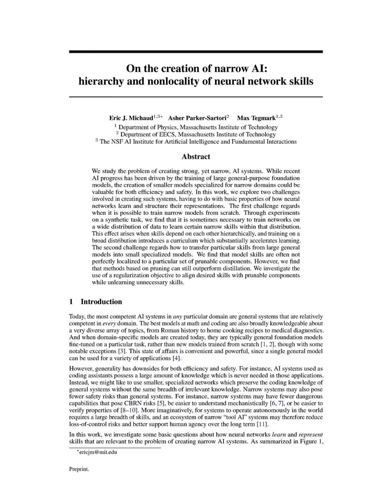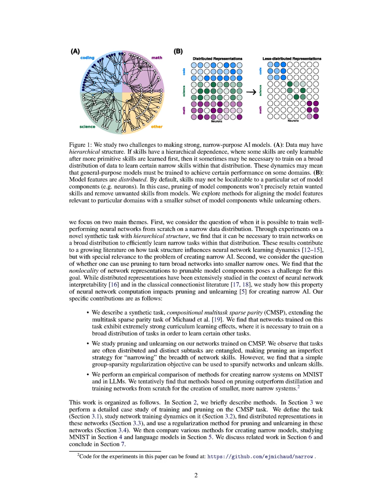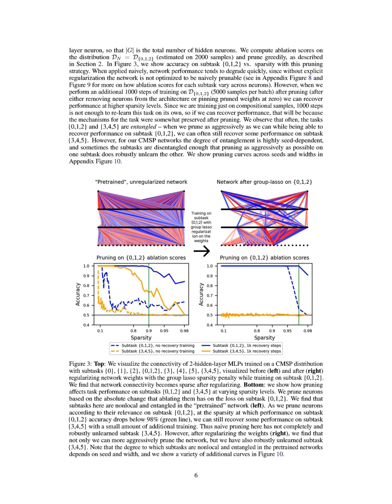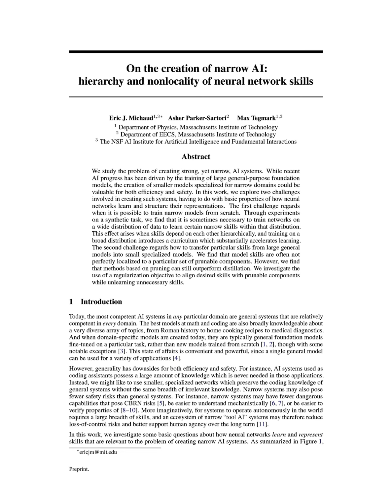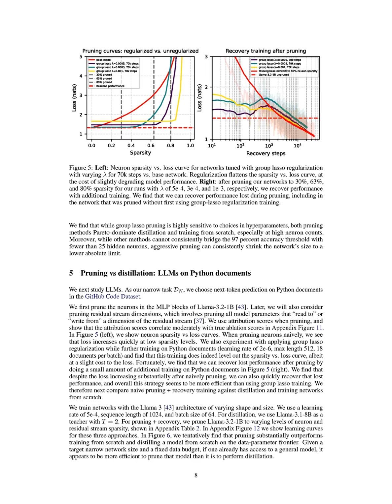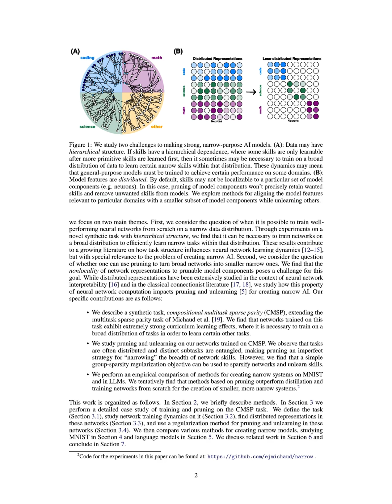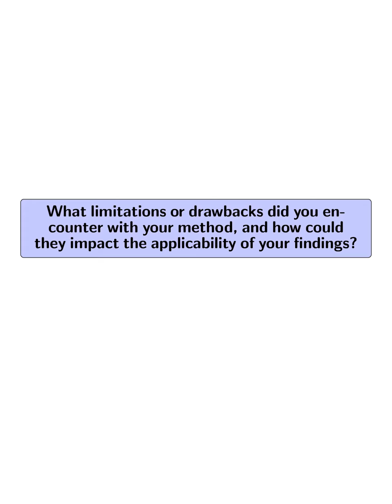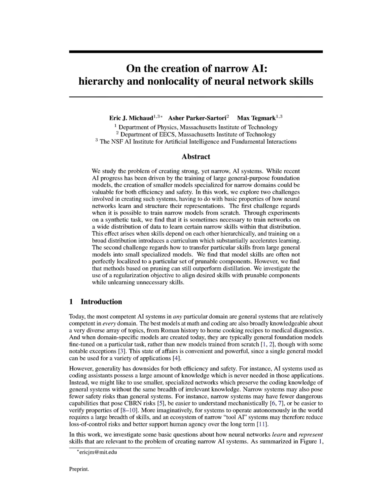[QA] On the creation of narrow AI: hierarchy and nonlocality of neural network skills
This paper explores creating efficient narrow AI systems, addressing challenges in training from scratch and skill transfer from large models, highlighting pruning methods and regularization for improved performance.